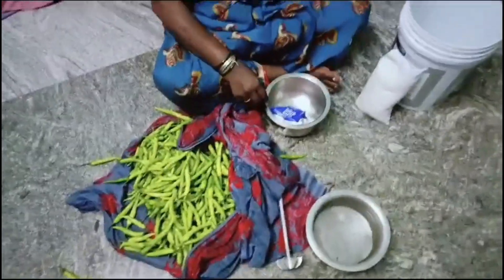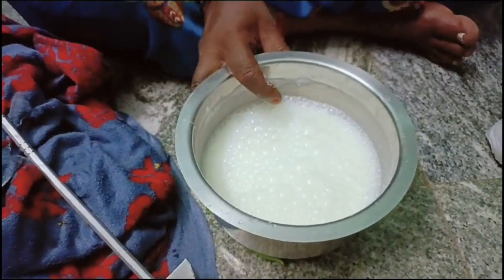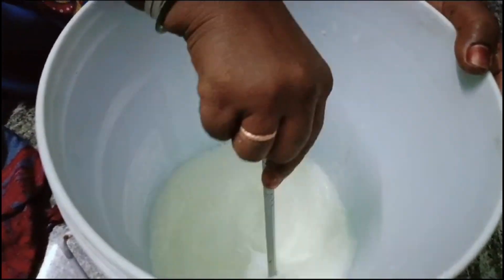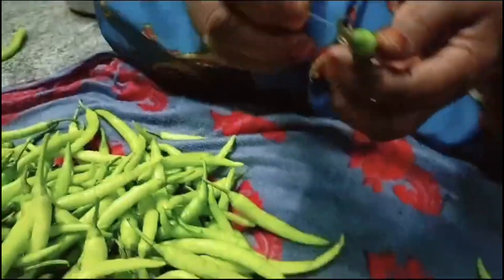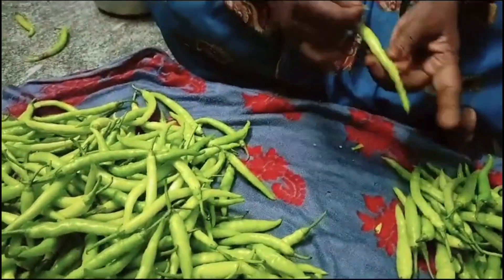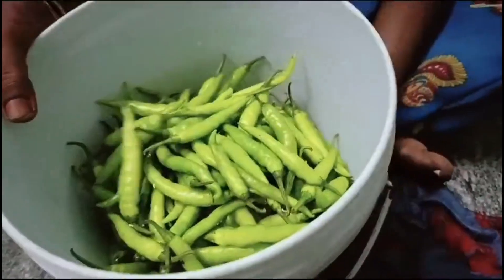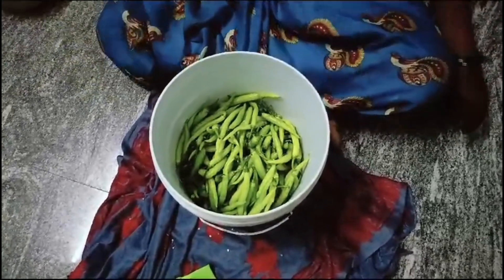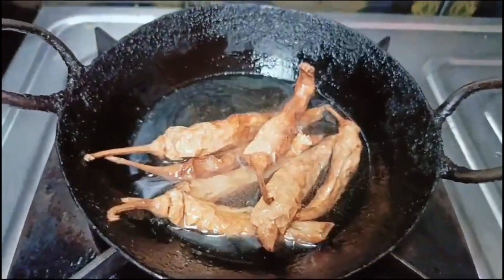చల్ల మిరపకాయలు తయారీ విధానం |oora mirapakayalu recipe in telugu|uppu mirakayalu|majjiga mirapakayalu